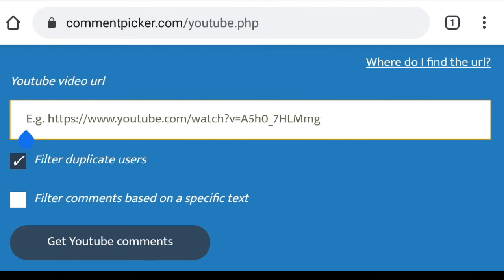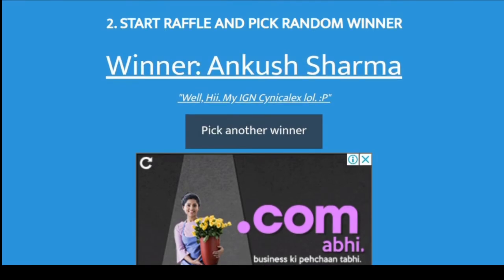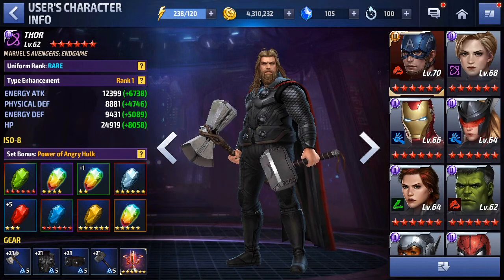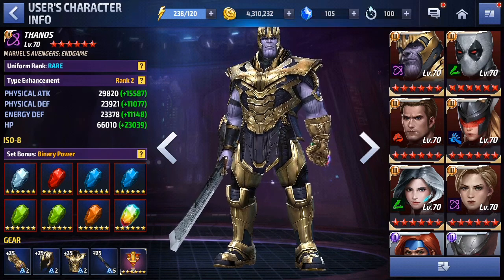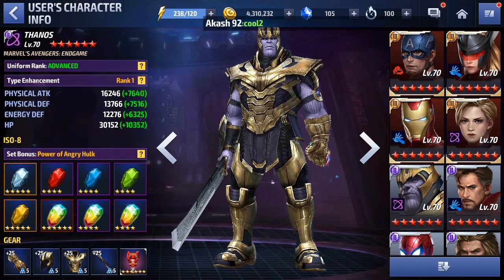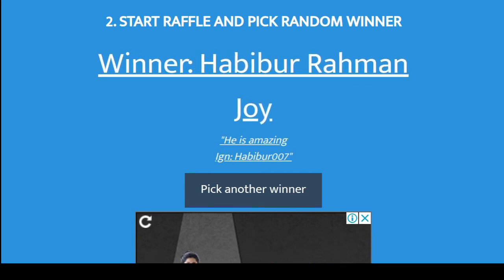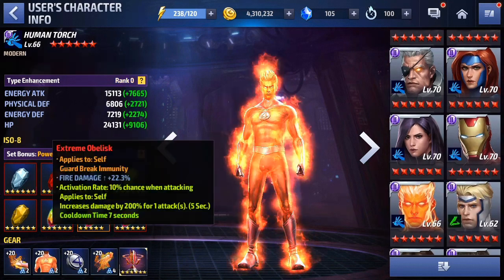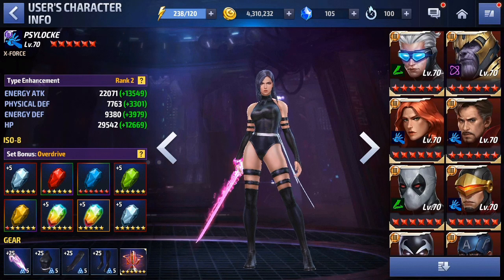[Apocalypse Brings You Crystals] Roster Review | 3K Crystals Giveaway Part II | Marvel Future Fight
Congratulations to all the winners.
I hope my advices help you build and progress in the game.

⭐This video is a part of the MARVEL Future Fight Star Agent program and was created with the support of Netmarble.⭐

All opinions and thoughts that I share are my and my alone.

🍀This video is supported by Marvel Future Fight and I've been rewarded for making the same🍀

Hi guys I am HunterOnHive
Just a simple gamer trying to claim a position.

My IGN is "HunterOnHiveYT"

Always remember that you're AWESOME!
Join the @Hunt family now!!